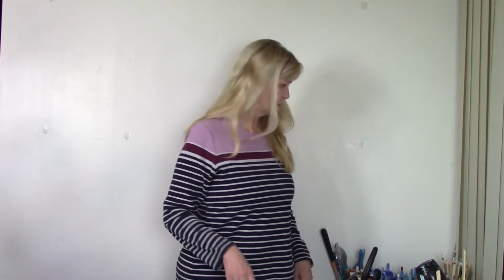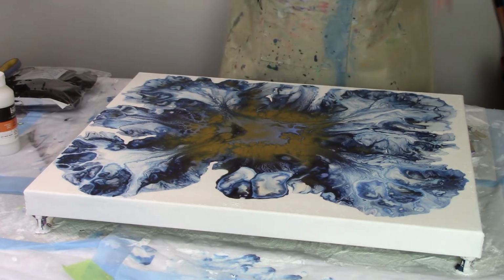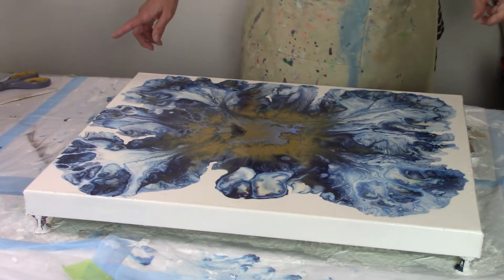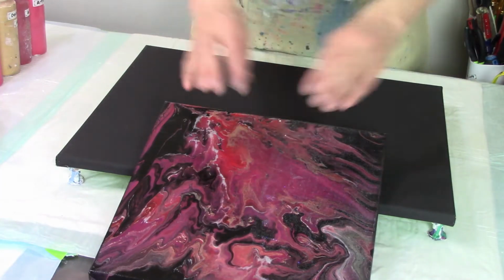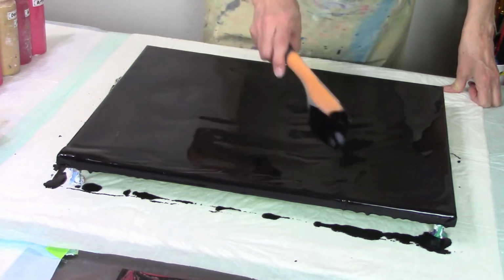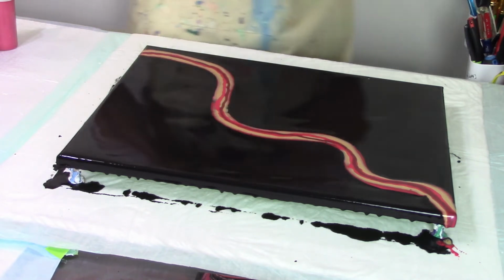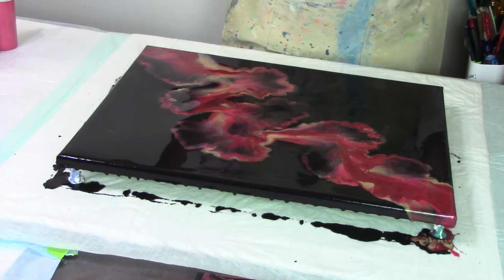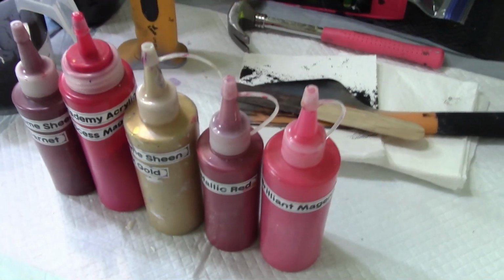AWESOME Magentas and Gold by Christy Cole Artistry Video #205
My videos will explain: How to do acrylic painting, how to do acrylic pouring, how to do pour painting, and how to do the Dutch Pouring Technique. I do throw in a Mixed-media, Swipe, or cup pour occasionally.

AWESOME Magentas and Gold
Video #205 - In this video I created an awesome Dutch Pour using magentas and gold on a black background.  This is a beautiful Dutch Pour on a 24-inch (60.96cm) by 20-inch (50.8cm), black canvas. I created this painting using the traditional Dutch Pour method of laying acrylic paint colors on each other across the canvas, I used my Flower hair dryer to blow the paint up and down the line of paints to create the composition I was looking for. The acrylic paint colors used are as follows:

Deco Art Extreme Sheen:
   Metallic 24k Gold
   Garnet
Academy Acrylics:
   Process Magenta
Artist's Loft::
   Metallic Red
   Brilliant Magenta
   Black - Flood Color

Thank you for your thoughts and prayers, as Dennis heals from his cancer treatments.

I love reading your comments so keep them coming.

For my art videos I buy my painting supplies from retailers in my area:
Michael's, for canvases and Artists Loft and Liquitex Basics Acrylic paints, varnishes, People sticks for scraping the drips.
Hobby Lobby for Liquitex Basics and Master's Touch and Academy Acrylic, acrylic paints, varnishes, tongue depressors/popsicle sticks, used for scraping the drips. And canvases, such as their new Paint Pouring canvases by Master's Touch.
Home Depot:  ColorShot paints
OHUHU acrylic paints are ordered off Amazon.
Best Buy for all my technology needs, such as microphone, batteries, tripods, etc.
Note:  I use Liquitex High Gloss Varnish and High Gloss spray varnishes, to seal all my paintings.